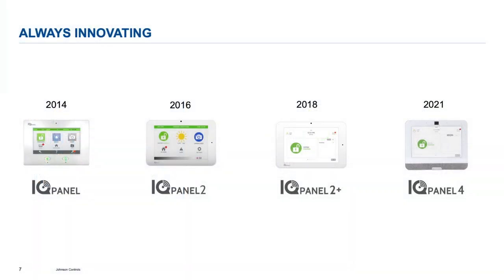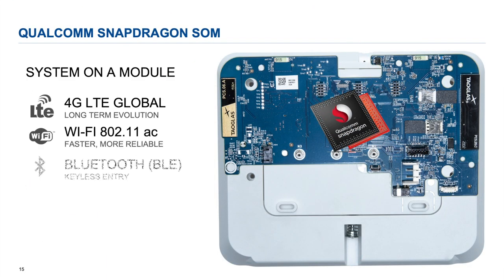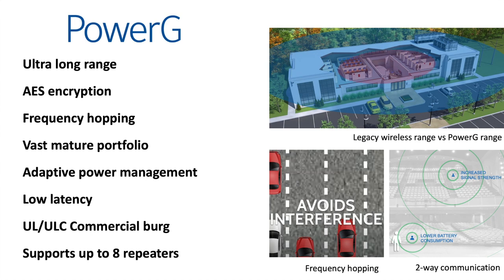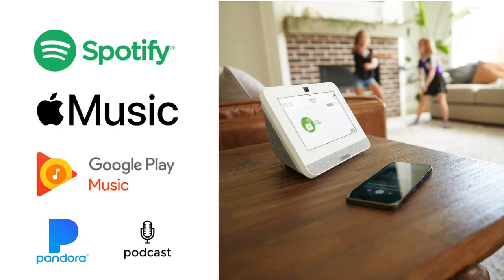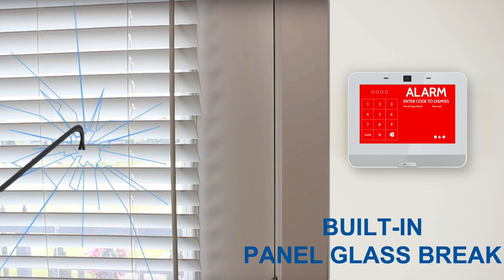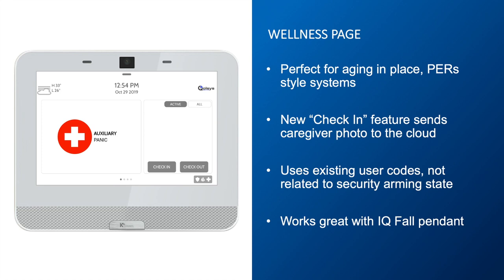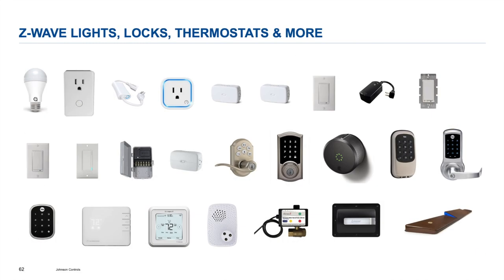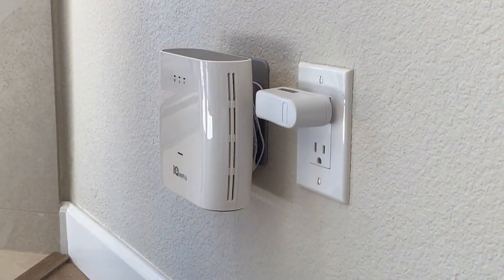1 - Overview (IQ Panel 4)